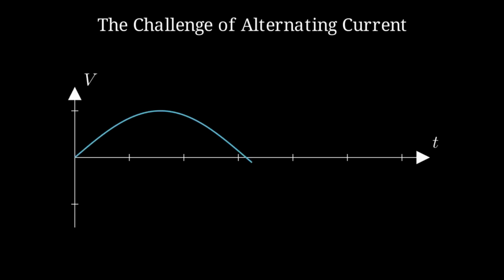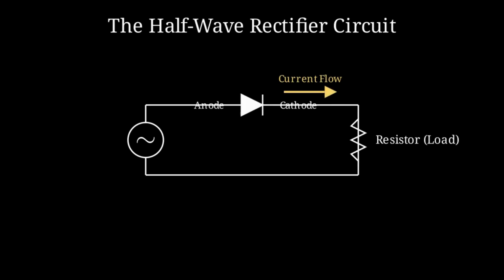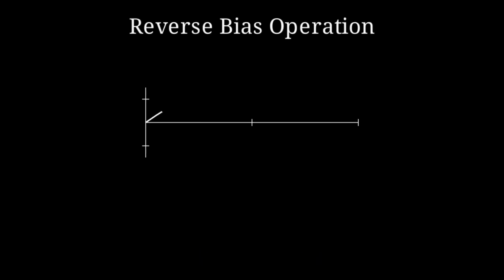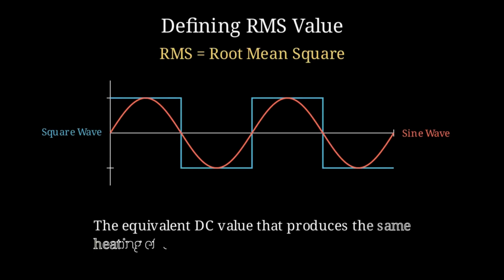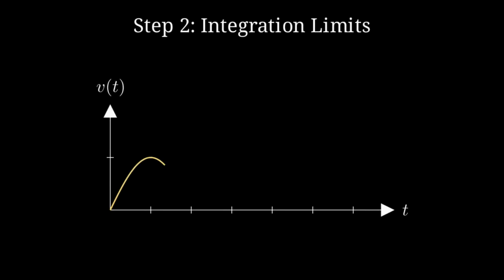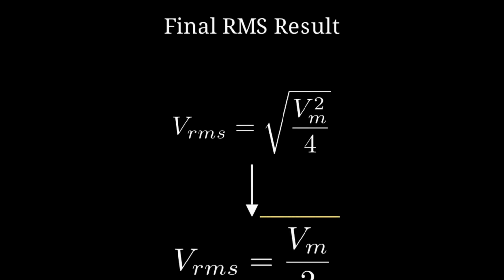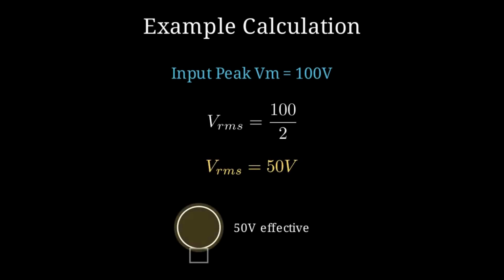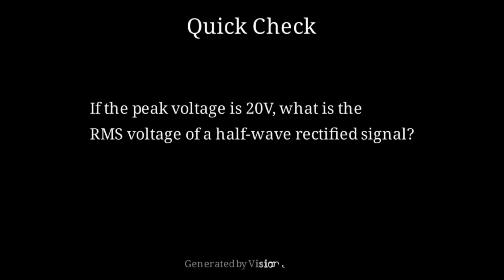RMS Value Derivation for a Half-Wave Rectified AC Wave | Class 12 | Vision Solve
Secure full marks on your alternating current physics boards with this complete derivation of Root Mean Square (RMS) value for a half-wave rectified wave. We map out piecewise trigonometric integrations, squaring properties over discontinuous periods, and effective heating value derivations step-by-step.